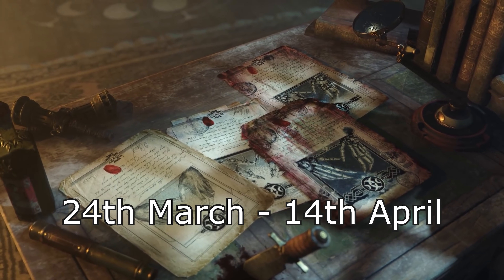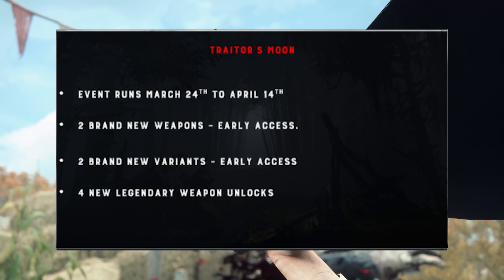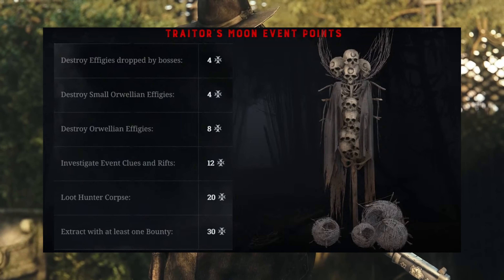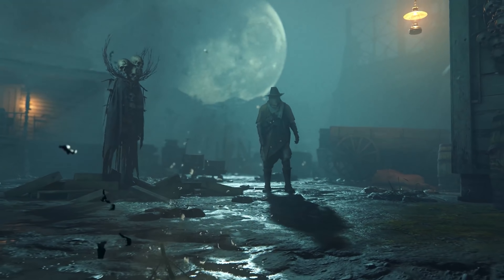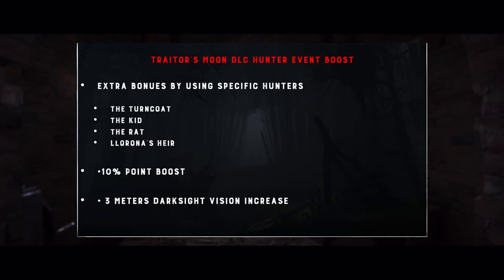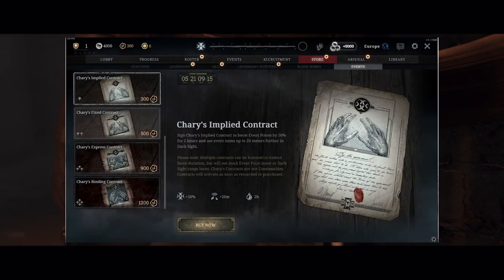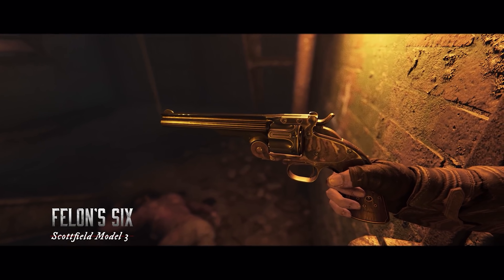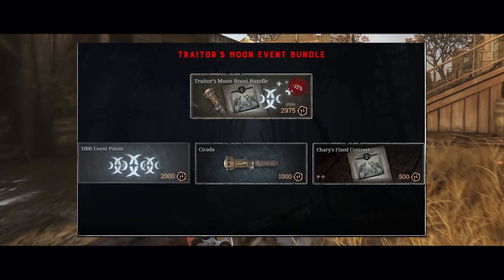Traitor's Moon Event Overview [Hunt: Showdown]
⚙️My Setup:⚙️
CPU: Intel(R) Core(TM) i9-9900K
GPU: GAINWARD RTX 3070 Phoenix GS
RAM: 32GB
Monitor: ASUS VG27A, 2560x1440, 165hz, 27"
Mouse: Razer Viper
Keyboard: HyperX Alloy Origins
Headphones: HyperX Cloud II

00:00 - Intro
00:08 - When?
00:15 - Rewards?
00:27 - How to get points?
00:34 - Fastest Way?
01:20 - Pay2Win Event
01:30 - Speedrunning the Event
01:48 - Outro